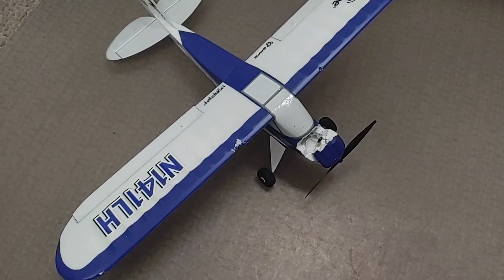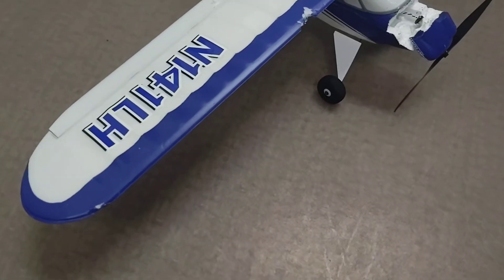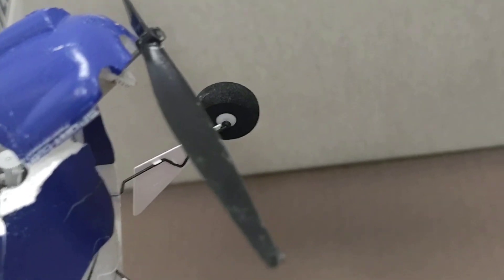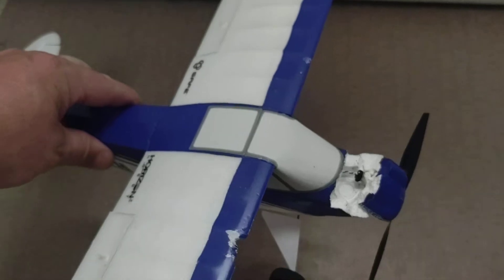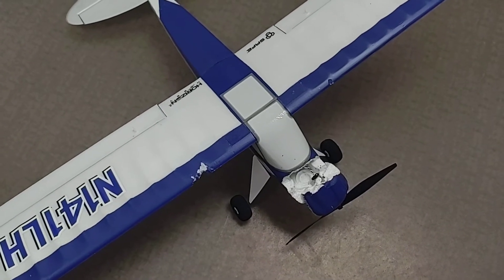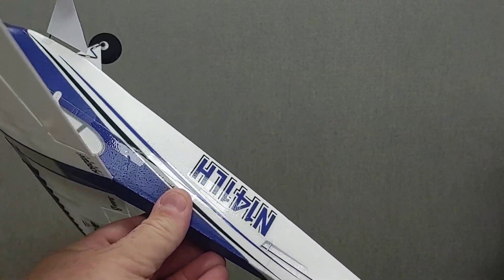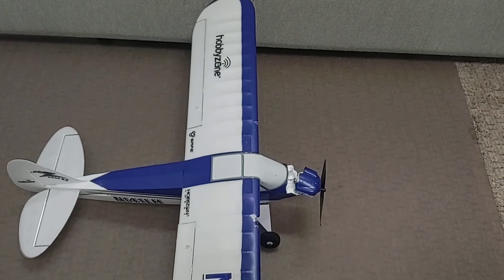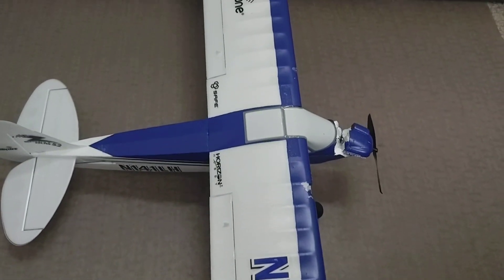sport cub s total loss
well after an exciting day at the hobby store we headed out to fly the sport cub s model airplane that we got.. the weather was perfect, no wind at all. we even went to a grassy field in the soccer park..
   we were hoping for a summer filled with flying.. however, within 10 seconds we had a total loss.
   the plane went up to about 10-12 feet, began to invert upwardly & back towards us.. then hit nose first into the ground..
    sad day indeed...